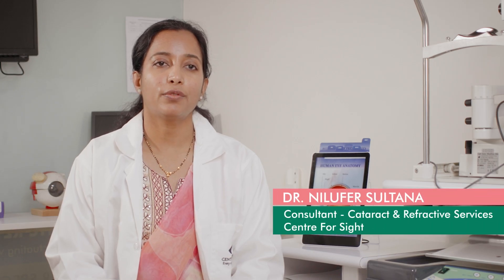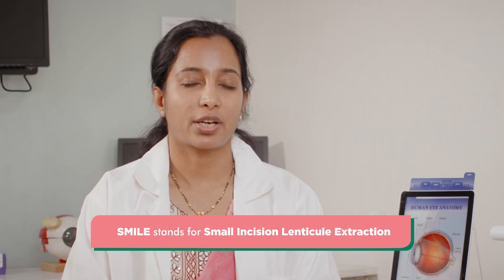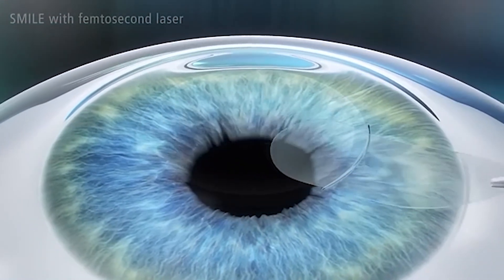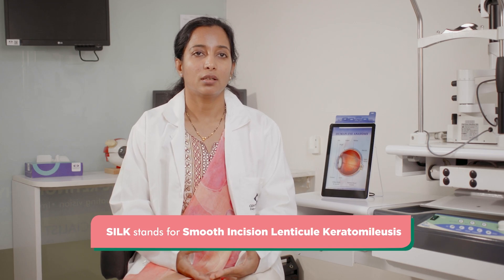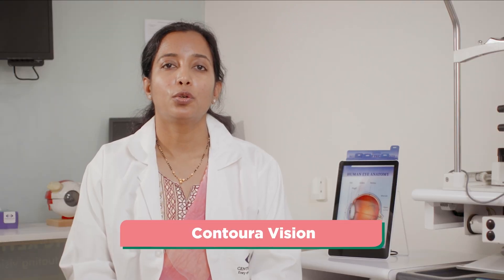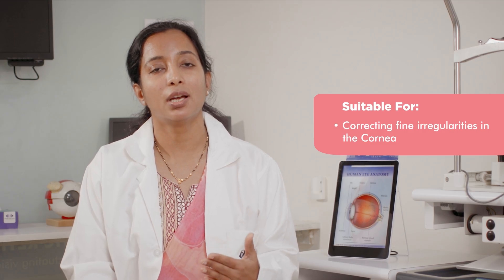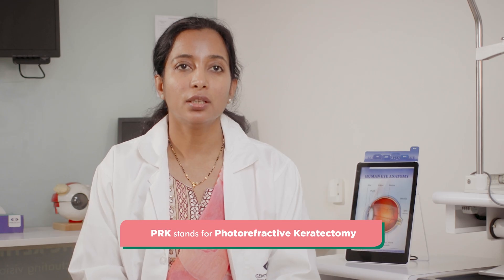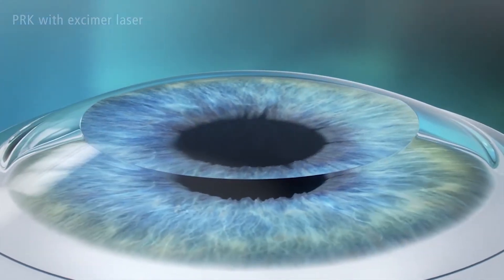SMILE vs LASIK vs PRK vs CONTOURA: Best Laser Eye Surgery for Clear Vision?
✨ Refractive Surgery: Find the Best Option for You! ✨

Are you thinking about laser eye surgery but unsure which procedure is right for you? 🤔 With advancements in technology, options like SMILE, SILK, Contoura Vision, and PRK have revolutionized vision correction! 🏥👀

💡 What You’ll Learn in This Video:
✅ The latest breakthroughs in refractive surgery
✅ How SMILE and SILK differ & which offers better recovery 🚀
✅ Why Contoura Vision LASIK is known for HD vision clarity 🌟
✅ When PRK is the best choice, especially for thin corneas 💡

👨‍⚕️ Whether you're an athlete, have high refractive error, or simply want sharper vision, this video will help you choose the best procedure for your eyes! 🎯

00:03 – Refractive surgery types: SMILE, SILK, Contoura, PRK
00:10 – SMILE eye surgery: bladeless, no flap, quick recovery
00:38 – SILK vs SMILE: advanced vision correction
01:17 – Contoura Vision LASIK: HD vision, corneal correction
01:52 – PRK eye surgery: best for thin corneas, long-term results

*At Planet LASIK,* we believe life should be fully experienced. Thus, we ensure that spectacles don’t hinder you from unleashing the real you. Powered by the industry-leading super-specialty eye institute – *Centre for Sight,* we are a one-stop destination for innovative vision correction procedures. We’ve got some of the country’s top super-specialists with decades-long experience and trailblazing technology, all to transform your vision and life!